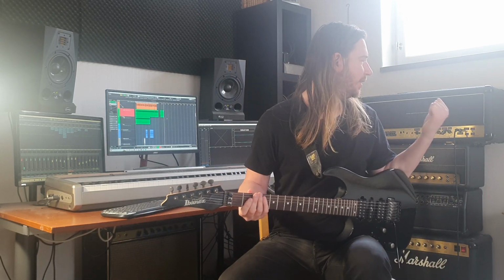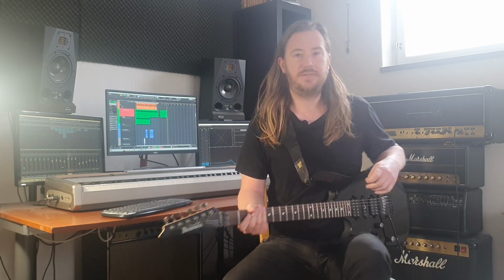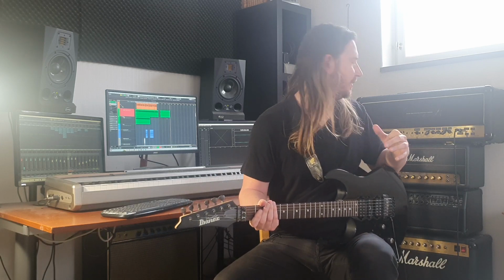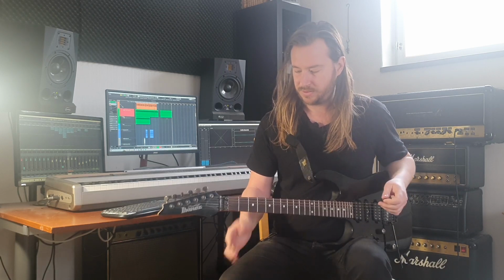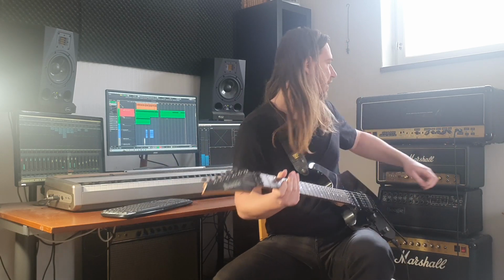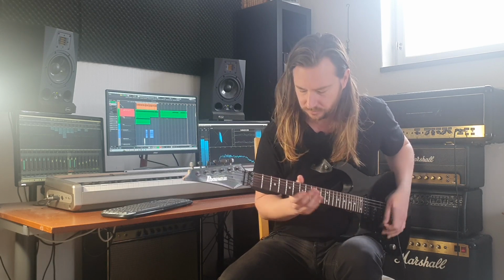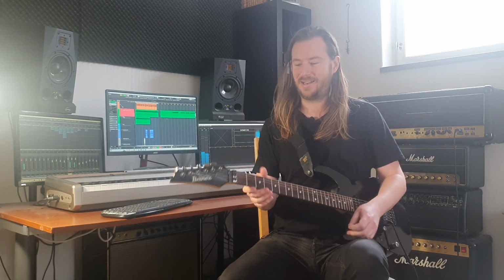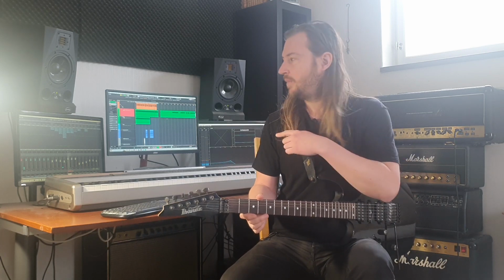Rohbe Amplification MKIV Metal Demo!!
Testing my latest build with a metal song in dropped B. It can do metal I think, what do you think?

Music in this video is from my band called "Broken Vice"

Signal Chain:
American Strat
(Boost)
Amp
Two notes Torpedo Captor
Avalon M5
1176 Compressor
Apogee Rosetta
Wall of sound plugin (Mesa V30)